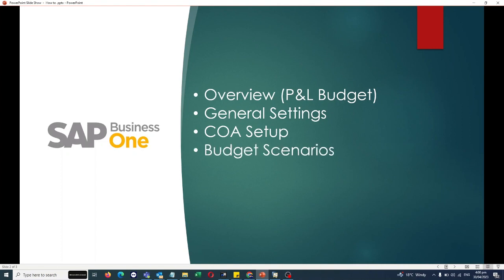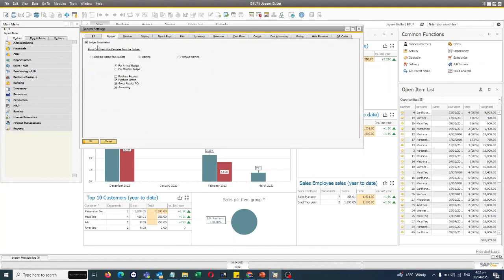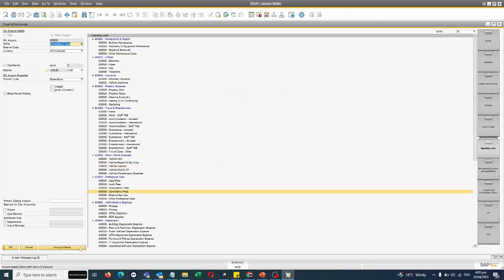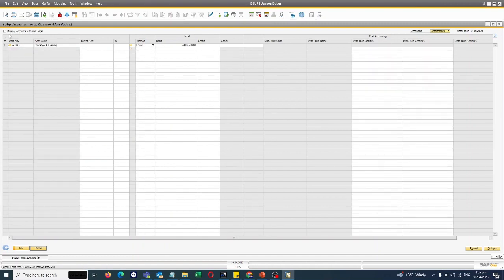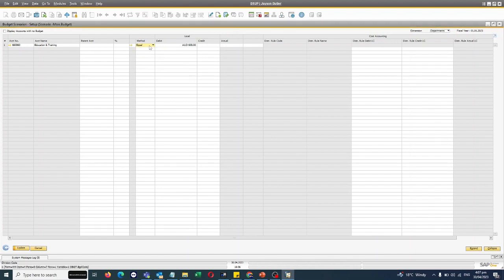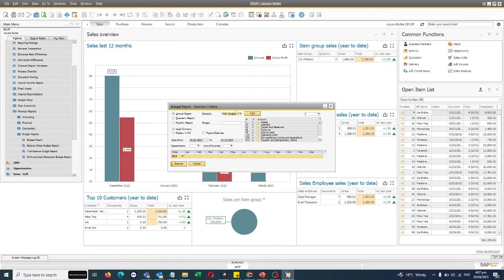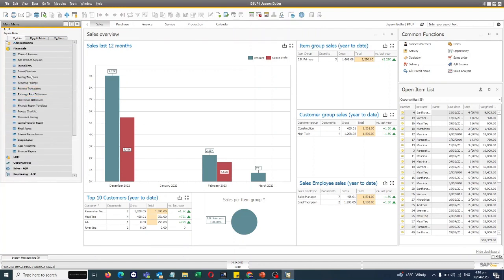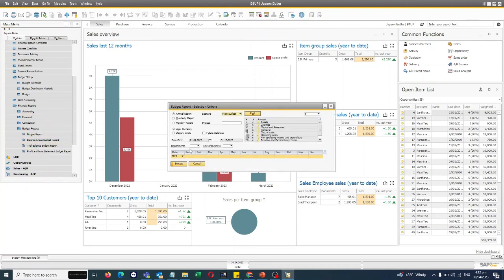Budget In SAP Business One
This video explains how to define budget in SAP Business One and use its reports